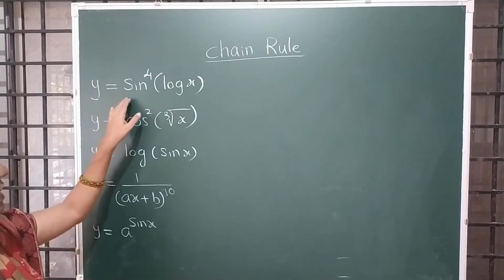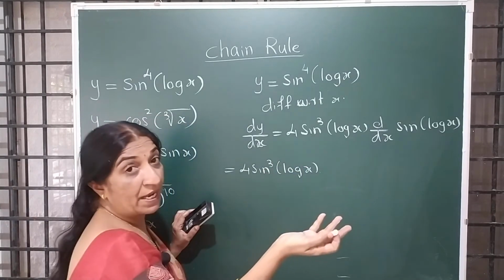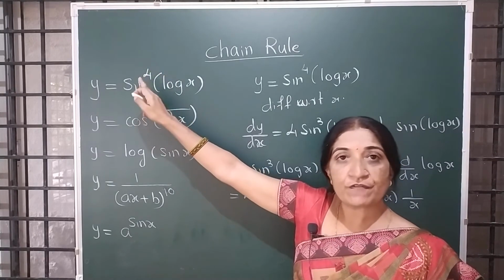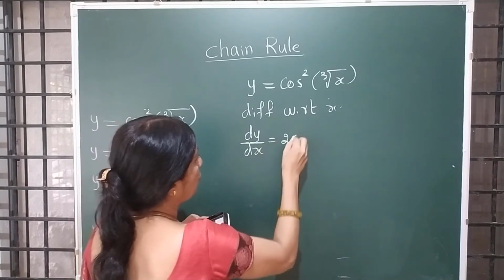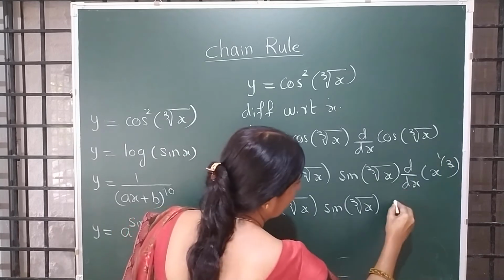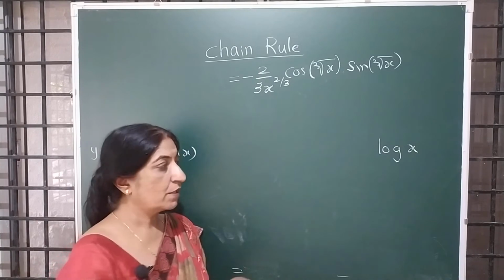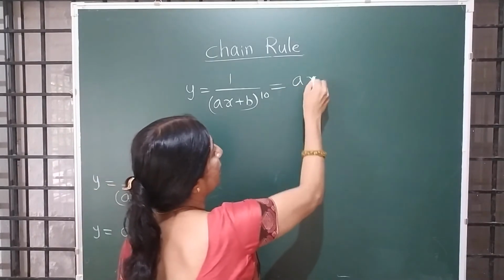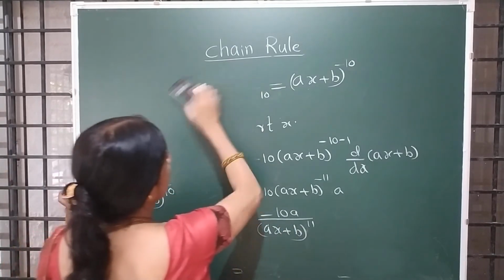SIMPLE STES FOR DIFFERENTIATION OF COMPOSITE FUNCTIONS (chain rule) Part 2